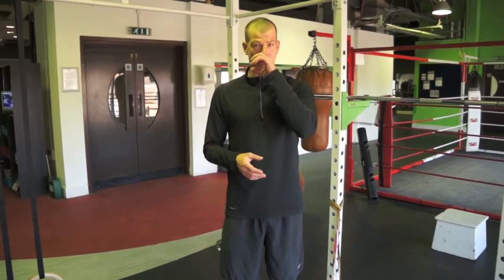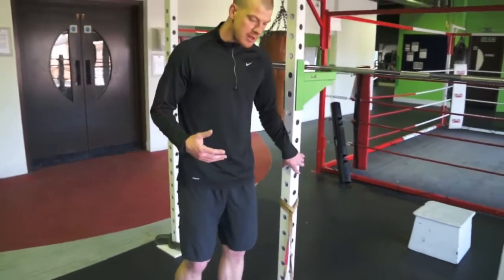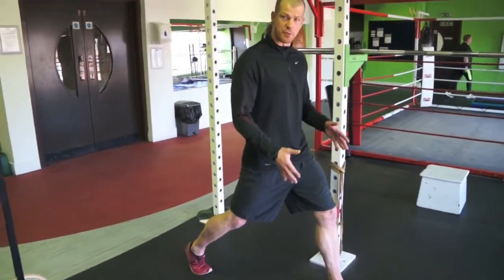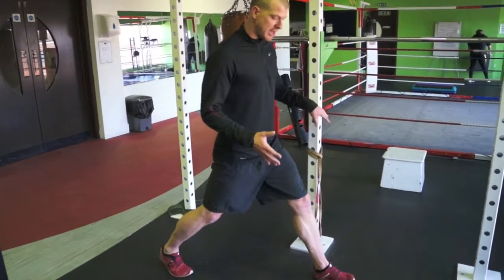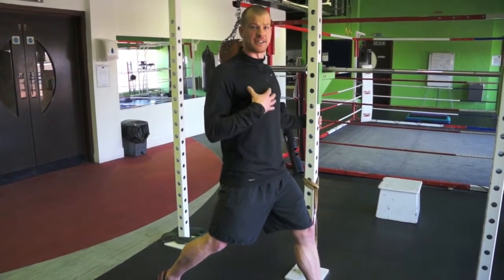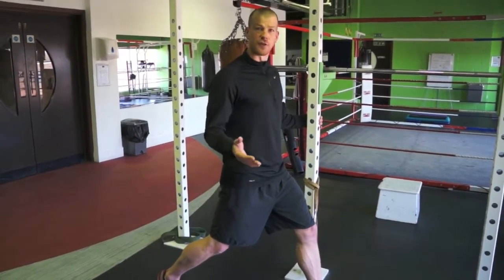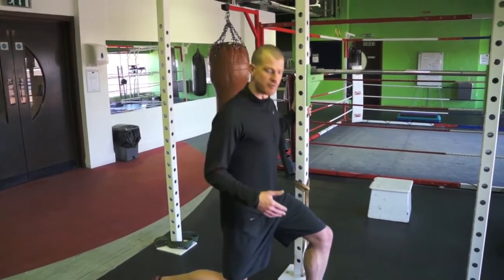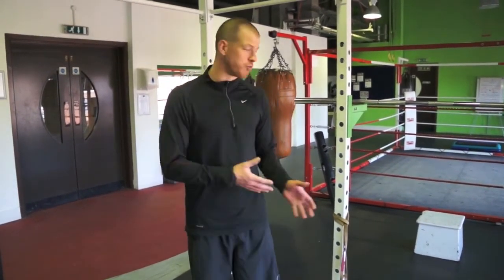Healthy Strength- Bike Specific Strength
Specific strength for cycling requires that you able to continuously apply your body weight to the pedal without a loss of form- the greater capacity you have for applying your bodyweight to the pedal the greater cycling strength you have.